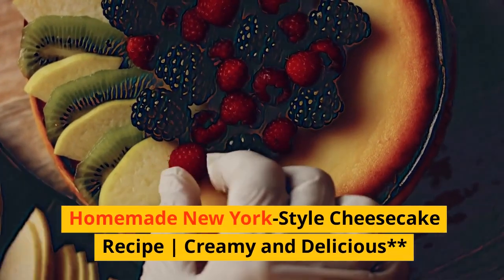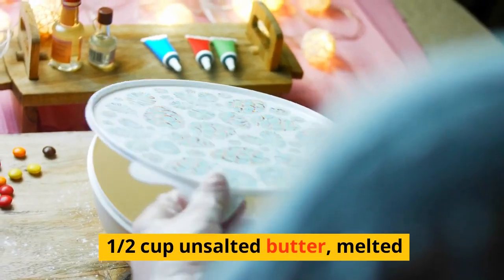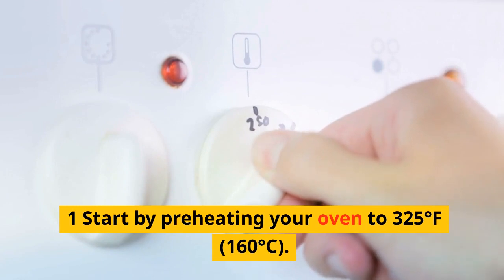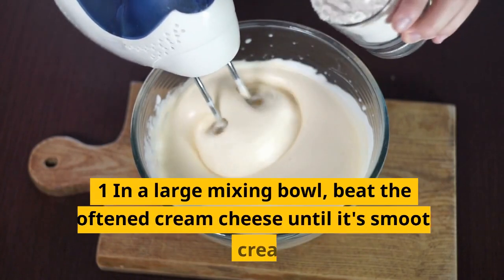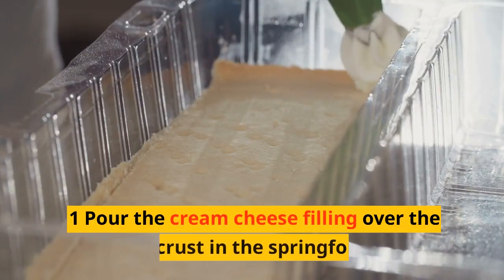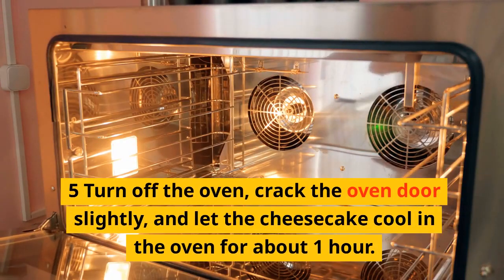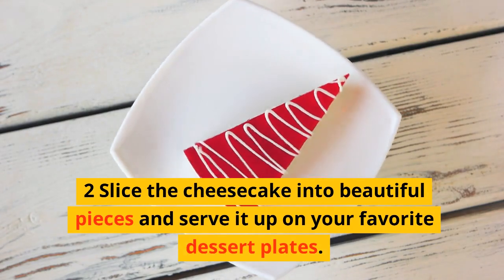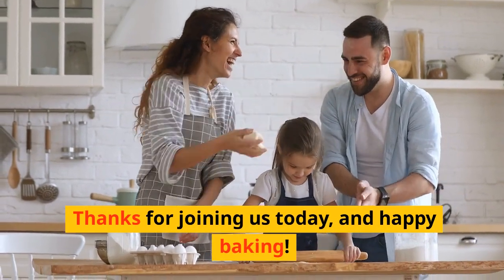Homemade New York-Style Cheesecake Recipe | Creamy and Delicious | MULTI RECIPE AND COOKERY | YUMMY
Indulge in the epitome of culinary craftsmanship with our Homemade New York-Style Cheesecake, a velvety symphony of flavors and textures meticulously curated in the heart of your kitchen. Every decadent slice unveils a masterpiece born from a fusion of rich cream cheese, delicately folded into a buttery graham cracker crust that cradles its essence. Handcrafted to perfection, this cheesecake transcends the ordinary, offering a taste of New York's iconic dessert culture right from your own oven. With a creamy, silken consistency that melts upon your palate and a subtle tang that dances harmoniously with the subtle sweetness, each bite is an exploration of taste and tradition. Elevate your dessert experience and embrace the allure of a Homemade New York-Style Cheesecake that's as unique as your culinary journey itself.
INGREDIENTS PREPARATIONS METHODS
Ingredients:

2 cups graham cracker crumbs
1/2 cup unsalted butter, melted
4 packages (8 oz each) cream cheese, softened
1 1/4 cups granulated sugar
1 tsp vanilla extract
4 large eggs
1 cup sour cream
1/4 cup all-purpose flour

**Step 1 Prepare the Crust**

1 Start by preheating your oven to 325°F (160°C).

2 In a mixing bowl, combine the graham cracker crumbs and melted butter until the mixture resembles wet sand.

3 Press the crumb mixture evenly into the bottom of a 9-inch (23 cm) springform pan, creating the crust. Use the back of a spoon to press it down firmly.

4 Bake the crust in the preheated oven for about 10 minutes, then remove and set aside to cool.

**Step 2Make the Filling**

1 In a large mixing bowl, beat the softened cream cheese until it's smooth and creamy.

2 Gradually add in the granulated sugar while continuing to beat the mixture until it's well combined.

3  Add the vanilla extract and a pinch of salt, then beat in the eggs one at a time, mixing well after each addition.

4 Gently fold in the sour cream and all-purpose flour until the batter is smooth and uniform.

**Step 3 Assemble and Bake**

1 Pour the cream cheese filling over the cooled crust in the springform pan.

2 Tap the pan gently on the counter to release any air bubbles and ensure an even filling.

3 Place the pan on a baking sheet to catch any potential leaks, and then transfer it to the preheated oven.

4 Bake the cheesecake for about 55-60 minutes, or until the edges are set but the center still has a slight jiggle.

5 Turn off the oven, crack the oven door slightly, and let the cheesecake cool in the oven for about 1 hour.

6  Afterward, remove the cheesecake from the oven and let it cool to room temperature. Then, cover it with plastic wrap and refrigerate for at least 4 hours, preferably overnight.

**Step 4 Serve and Enjoy**

1 Once the cheesecake is fully chilled and set, carefully remove it from the springform pan.

2 Slice the cheesecake into beautiful pieces and serve it up on your favorite dessert plates.

3 For an extra touch, you can top each slice with fresh berries, a drizzle of chocolate sauce, or a dollop of whipped cream.